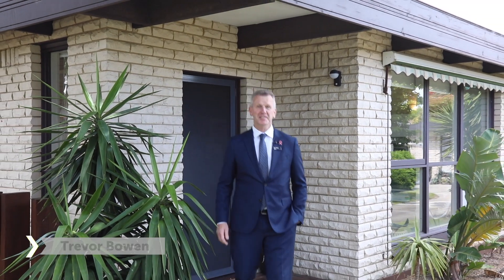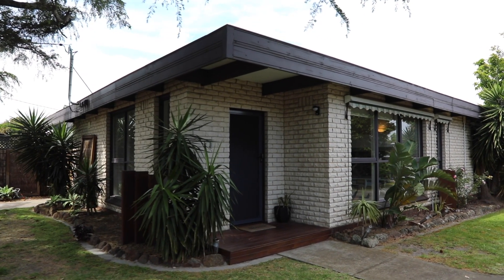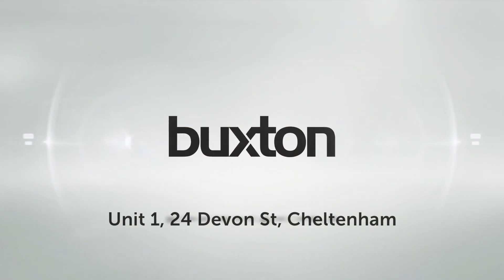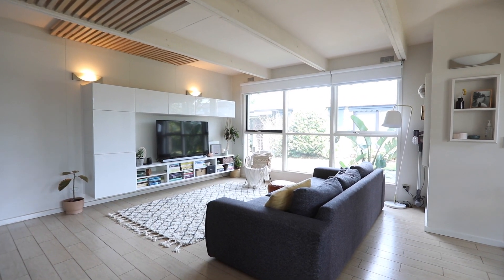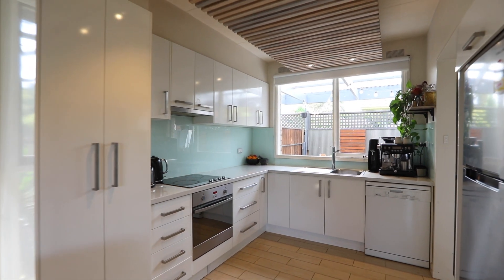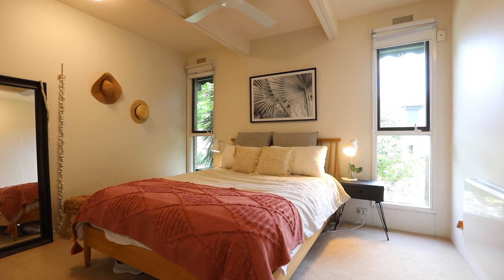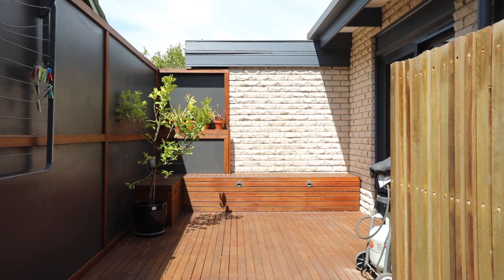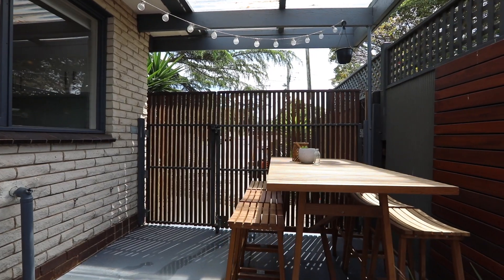Unit 1, 24 Devon St, Cheltenham